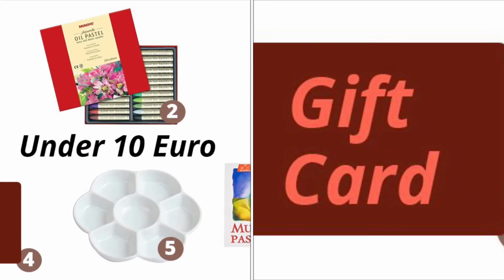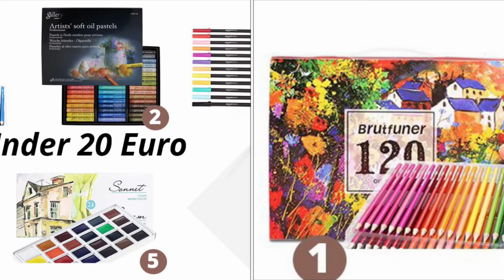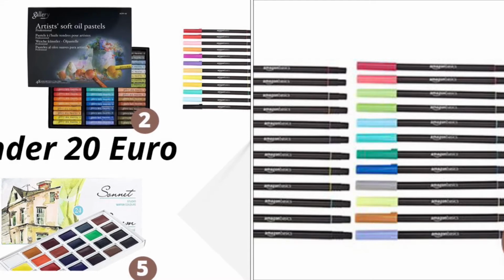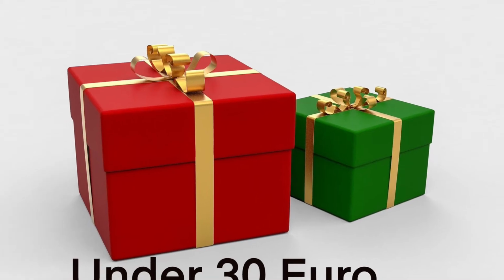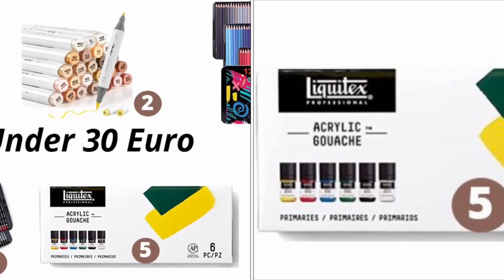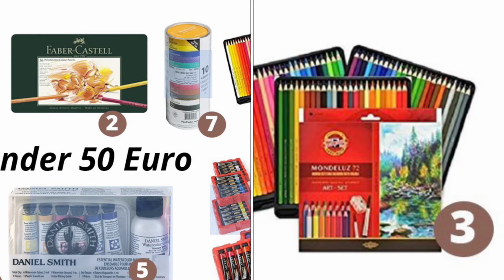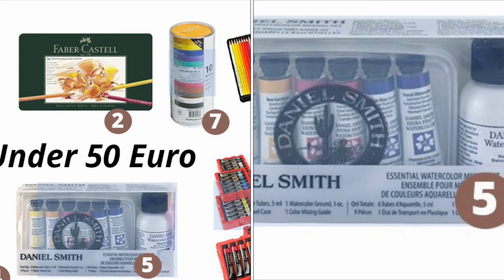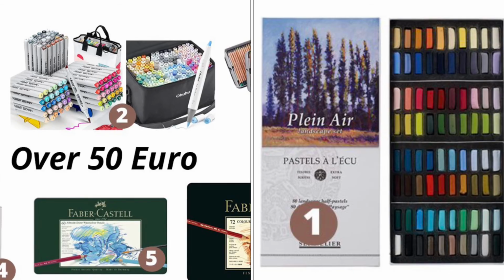Gifts for artists and everyone else under 10, 20, 50 Euro (colored pencils, watercolor, pastel...)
What to buy as a holiday gift, isn't that the biggest question that you ask yourself ;). Here are some holiday gift suggestion for artists, from beginners to professionals like colored pencils, marker, pastels, watercolor, brushes. And even if you do not have holidays right now, these are also great birthday gift suggestions. I will put amazon links here and also Jacksons Art if they do have the art supplies.

Gifts under 10
1. Faber Castell watersoluble Graphite
2.Mungyo watersolubleoil pastel
3.Masking fluid
4. Gift card – whatever shop youl like 😉
6.Mungyo soft pastel

Gifts under 20:
1. Brutfuner 120
2. Mungyo oil pastel
3, Amazonbasic brush marker
4. Arrtx alcohol marker
5. Sonnet watercolor
6. WINSOR & NEWTON : ARTIST SABLE BRUSH

Gifts under 30:
1. Paul Rubens oil pastel
2. Ohuhu skin tone markers
3. Brutfuner 120
4. Artina colored pencils
5.Acrylic gouache
6.Posca pen

Gifts under 50:
1.Koh-i-noor soft pastel
Koh-i-noor soft pastel
2.Faber Castell Polchromos
Faber Castell Polchromos
3.Koh-i-noor Mondeluz
Koh-i-noor Mondeluz
4.White Nights watercolor
5.Daniel Smith
6.Arteza Gouache
Arteza Watercolor
7. Pan pastel

Gifts over 50:
1.Sennelier Pastel
Sennelier Pastel
Sennelier Pastel
2.Arrtx marker
Ohuhu Marker
3. Derwent Lightfast
4. Daniel Smith
5. Albrecht Duerer
6. Faber Castell

Some other great gifts:
Faber Castell black edition
Markart colored pencils
Derwent Chromaflow
Carand’ache Neocolor 2
Amazon Basics Dual Tip Brush Pens 52

There is a reason why I did not put Prismacolor and Amazonbasic color pencils here. Right now the price went up and I think you should wait for the price to go down before you buy them
Amazonbasic colored pencils